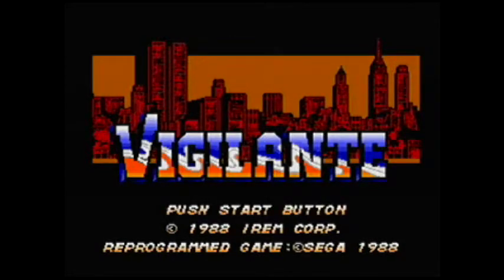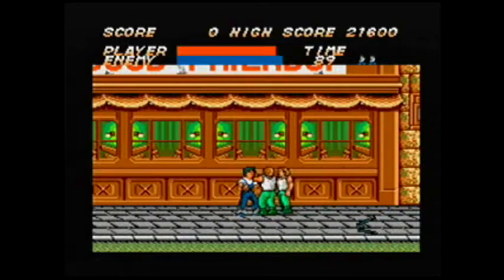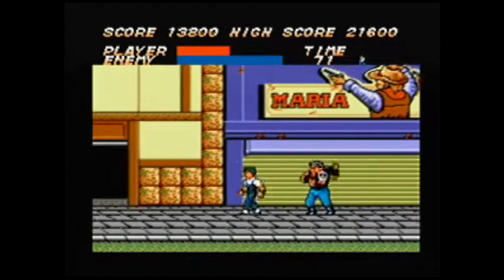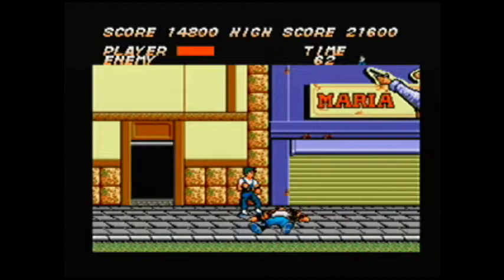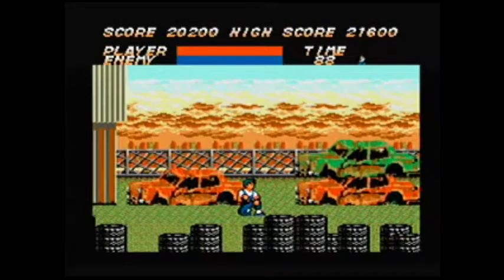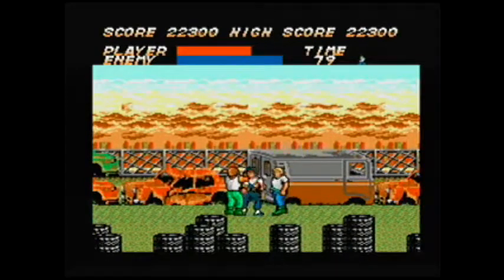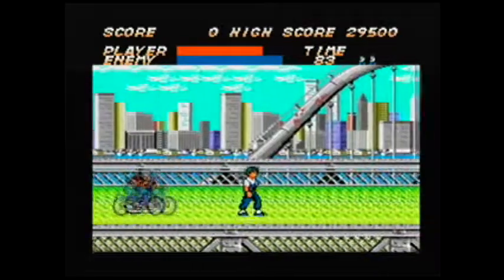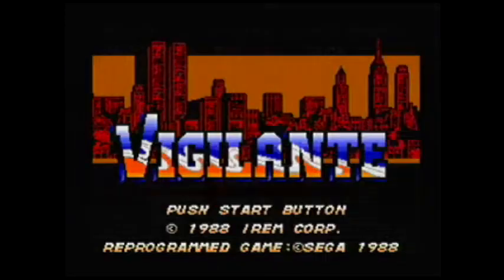Vigilante (Sega Master System) Thoughts...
Hey everybody, here we look at a Sega Master System Beat'em up named Vigilante.Was it good? Was it fun? Is it fun today? Let's find out. Thx 4 watching, see you soon, & as always. "Keep it Retro"